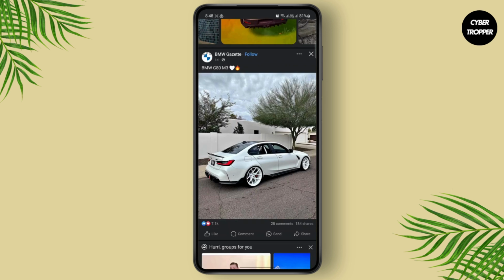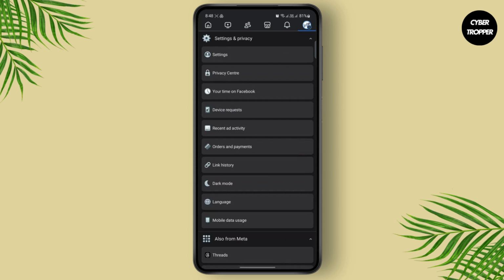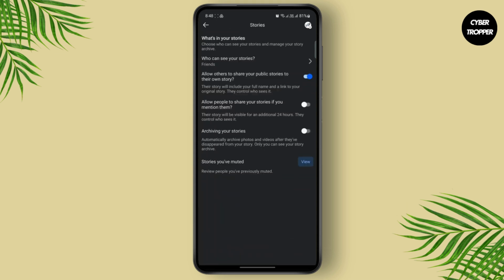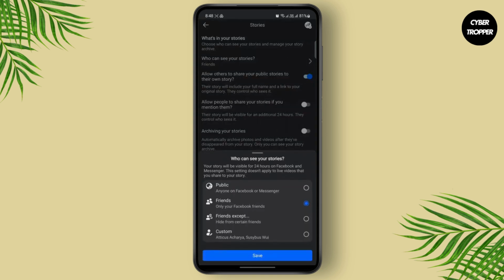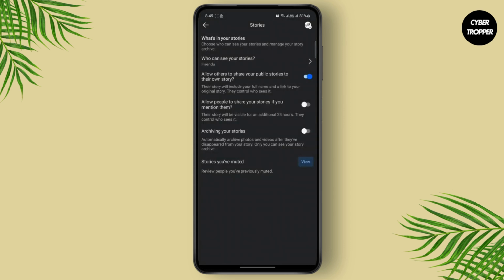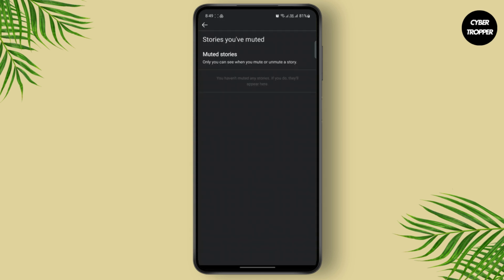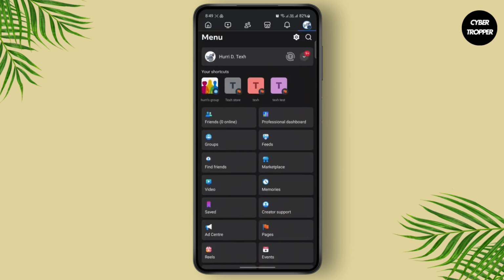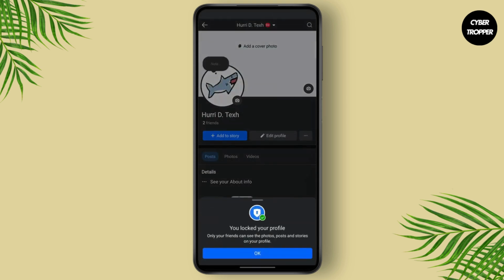How to Turn Off Facebook Story Screen Shot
Learn how to turn off the Facebook story screenshot notification in this easy-to-follow tutorial. If you're concerned about privacy and want to stop Facebook from alerting you when someone takes a screenshot of your story, this video will guide you step-by-step!

In this video, you'll learn how to turn off Facebook story screenshot notifications, and stop your friends from notifying you when they take screenshots of your stories.

Timestamps:
0:00 Introduction
0:20 Step 1: Accessing Facebook Settings
0:45 Step 2: Turning Off Facebook Story Screenshot Notifications
1:15 Step 3: Verifying the Changes